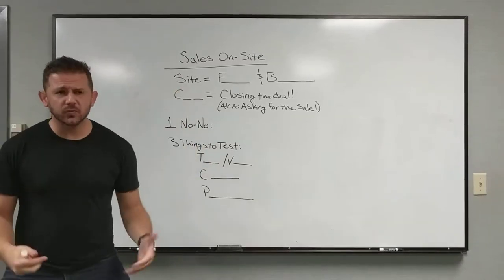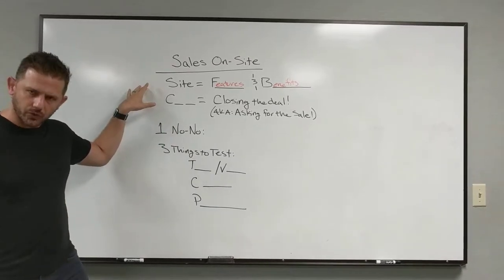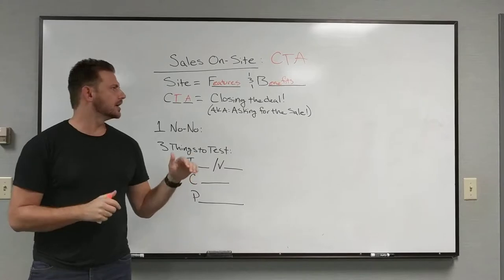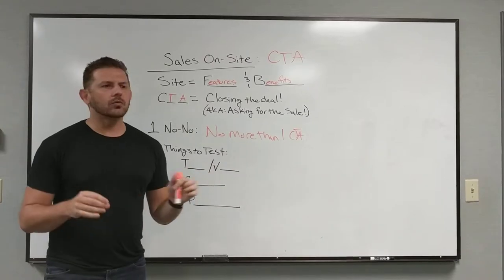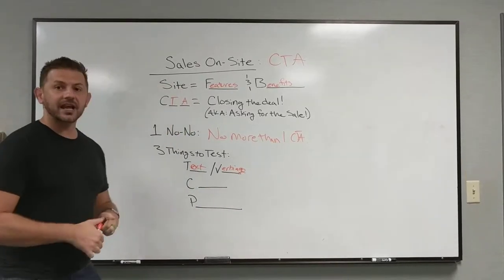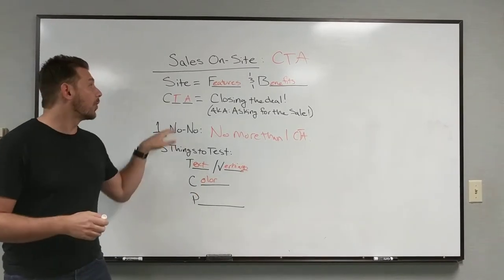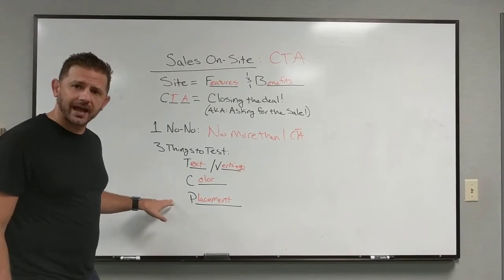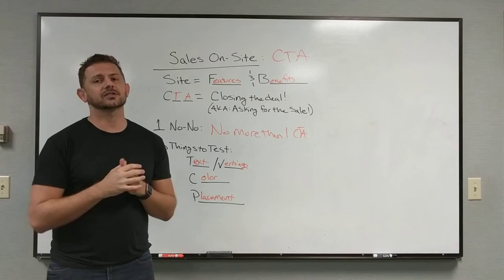The CTA - Letting Your Site Sell FOR You! - Spark Sites - Grant R. Nieddu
Most people do not know how to "ask for the sale". We often build our websites to sell for us. In this video, we address 1 Major NO-NO for your calls to action and 3 Tests you can run to improve your sales with those visiting your website.